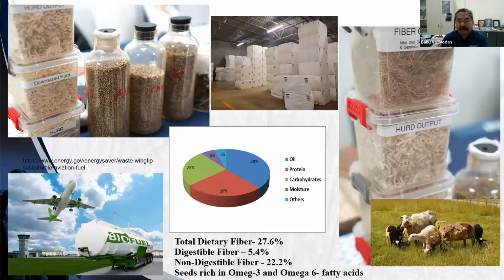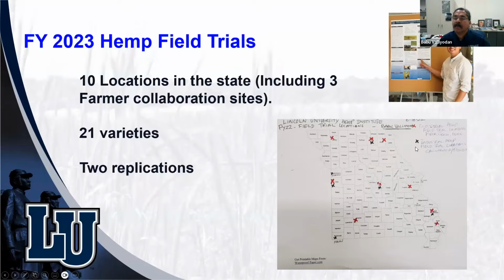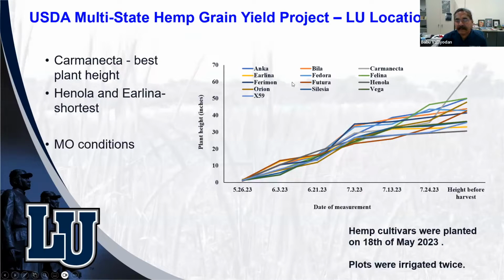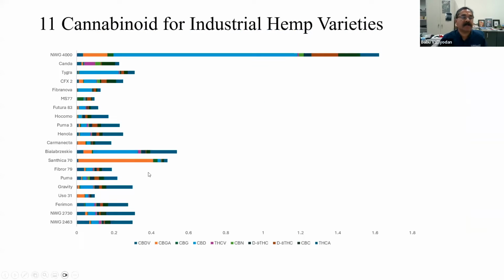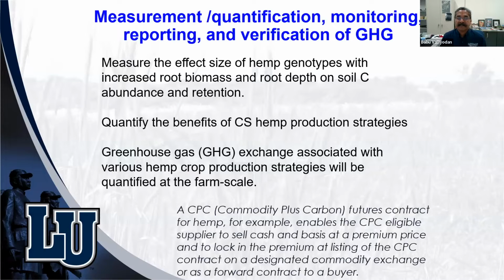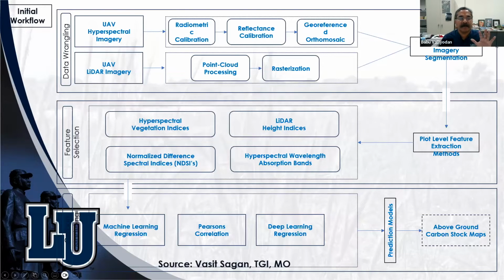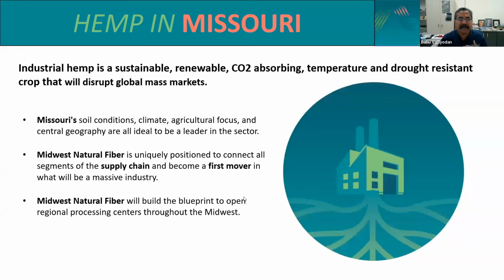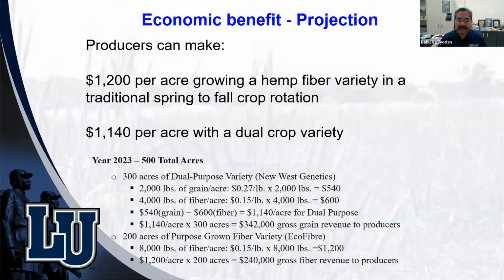Babu Valliyodan: Climate Smart Hemp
to learn more about the 2024 Cornell Hemp webinar series.

Dr. Babu Valliyodan, Assistant Professor, Molecular Genetics and Genomics
Chair, LU Hemp Institute and Director of the Climate Smart Commodities Program
Lincoln University of Missouri
2024 Cornell University Hemp Webinar Series

Bio

Dr. Babu Valliyodan is Assist. Professor of Molecular Genetics and Genomics at the Department of Agriculture and Environmental Sciences, Lincoln University, Missouri, USA. Dr. Valliyodan is the Chair, LU Hemp Institute and Director of the Climate Smart Commodities Program at Lincoln University. In addition, Dr. Valliyodan is an Adjunct at the Division of Plant Sciences, University of Missouri, Columbia, MO.

Current research focuses of Dr. Valliyodan laboratory are application of genetic and genomic technologies to study genome variations and complex trait improvement in legumes and industrial hemp. This includes dissecting the molecular/biochemical regulation of crop resilience traits, carbon sequestration traits, and application of molecular genetics tools including genome editing for value added and plant performance traits towards yield improvement/climate smart sustainable agriculture. Also, his laboratory is working with the animal/poultry nutrition team investigating the potential use of hemp meal as animal feed and with biofuel stake holders developing SAF from hemp oil.

He is working closely with the USDA Hemp program and participating in the national efforts to establish this crop as a climate smart commodity. Dr. Valliyodan is serving on the editorial board of several scientific journals including Corp Science, Plants, Plant Physiology and Frontiers in Genetics. More than 80 peer reviewed publications and couple of the U.S patents on crop resilience applications.